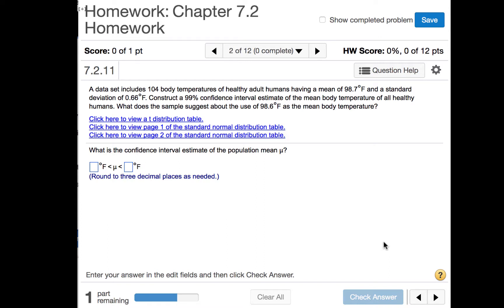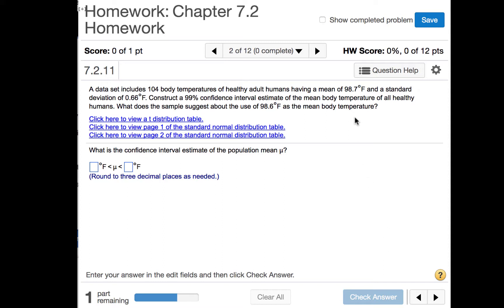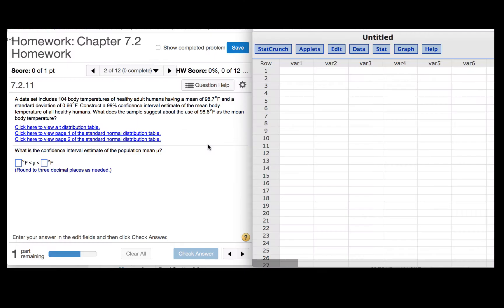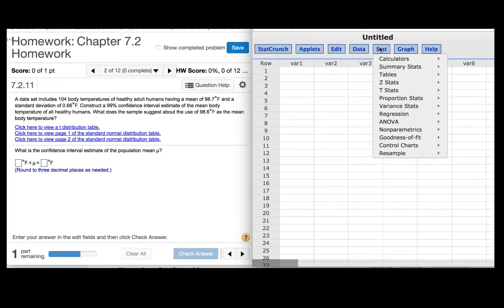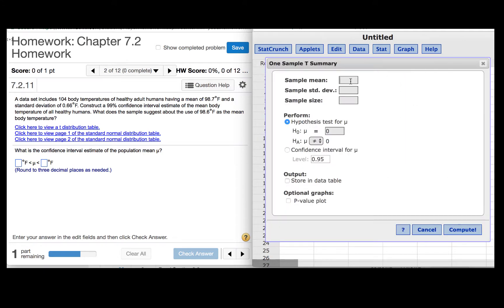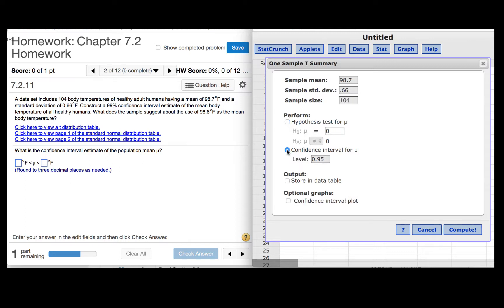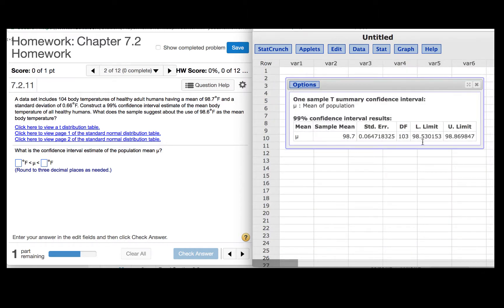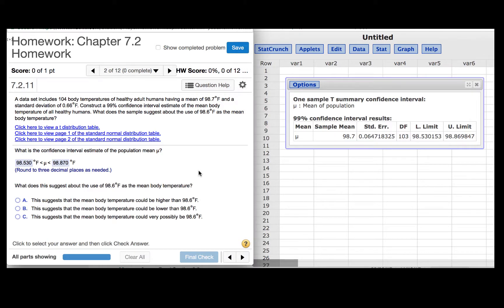Chapter 7 Confidence interval sigma unknown statcrunch